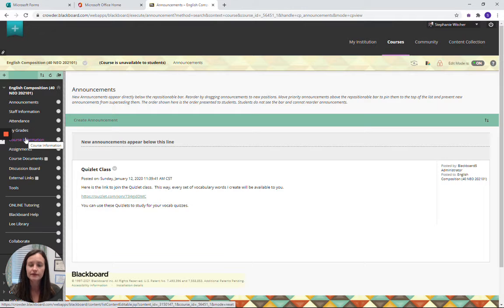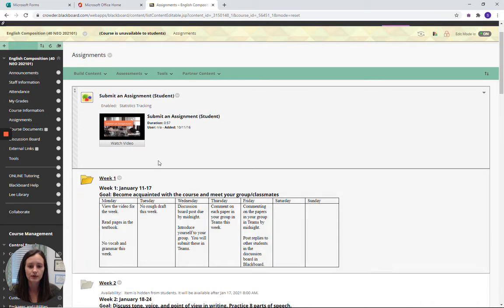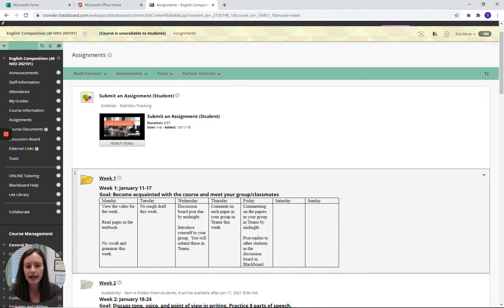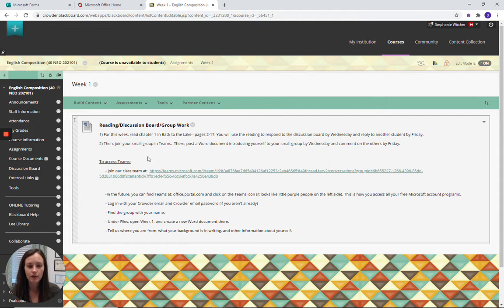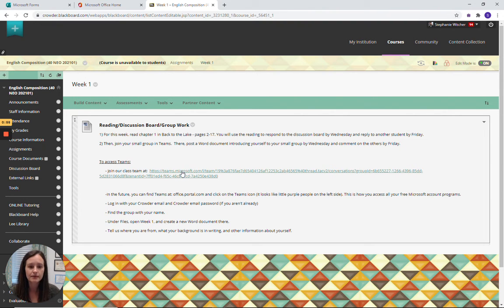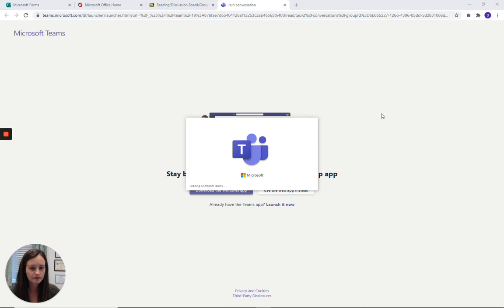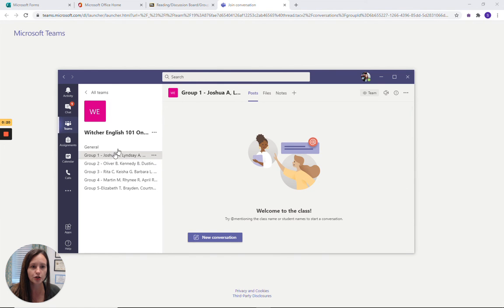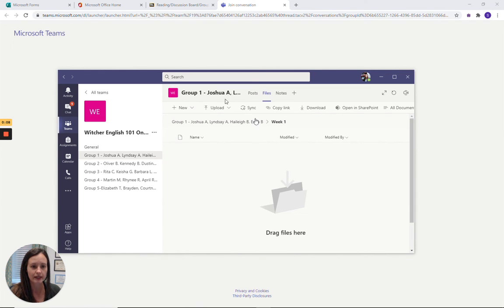Getting Started in English 101